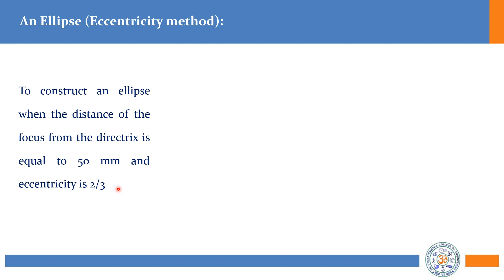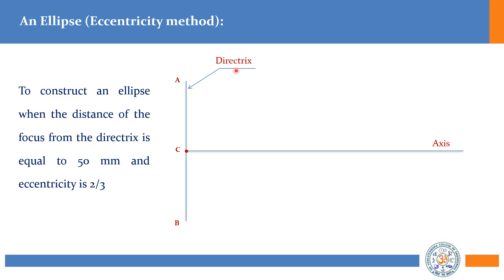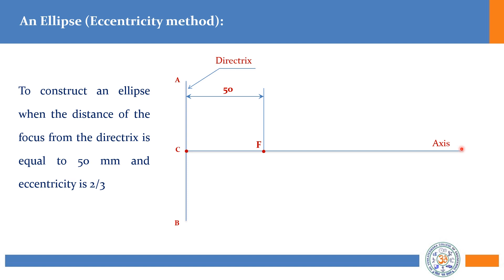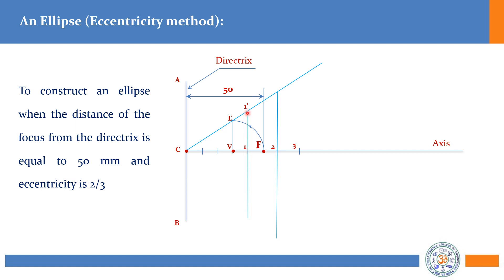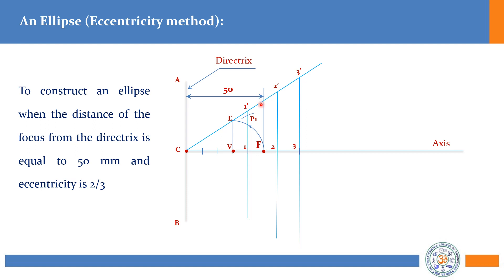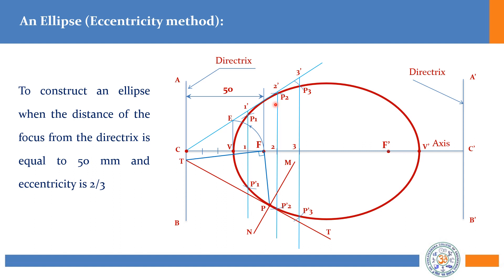Unit 1 Ellipse Eccentricity Method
Subject: ME22251 - Technical Drawing
Target audience: CSE C II Sem Students
Engineering curves - Ellipse using eccentricity method